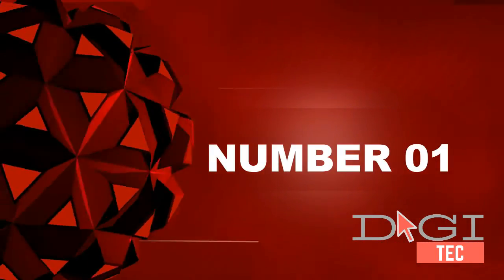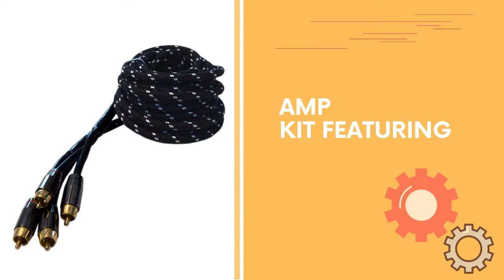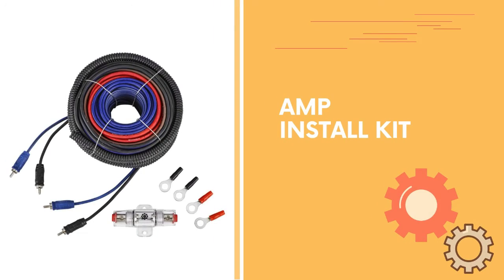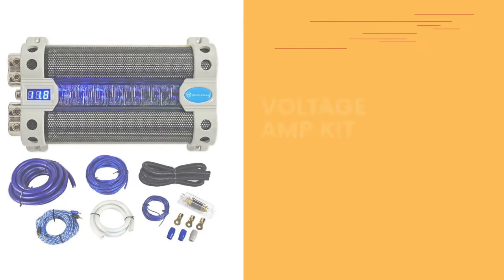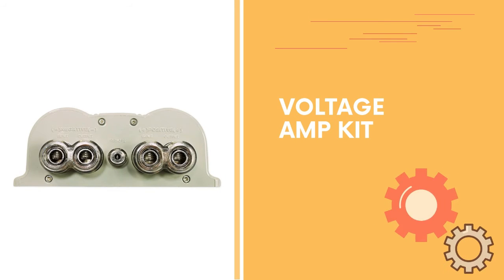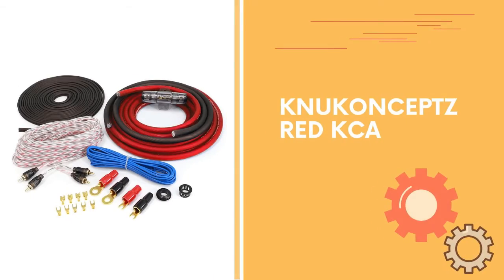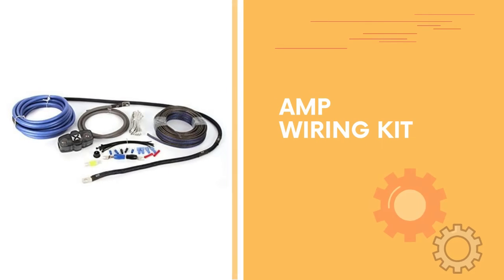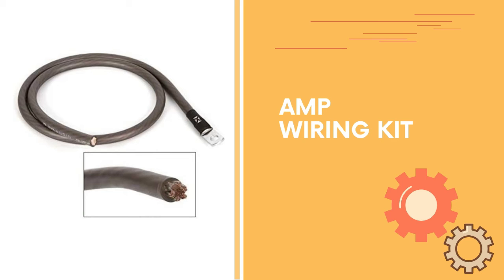Top 5 Best Amp Wiring Kits Reviews 2020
DigiTec reviewed. The Top 5 Best Amp Wiring Kits Reviews video you watching. Very helpful video if you want to know about Best Amp Wiring Kits.

01. Gauge Amp Kit Featuring

02. InstallGear 10 Gauge Amp Install Kit

03. Farad Capacitor Voltage Display+Amp Kit

04. KnuKonceptz Red KCA Complete 4 Gauge

05. Amp Wiring Kit with Speaker Cable,